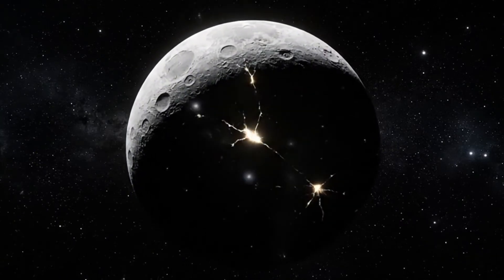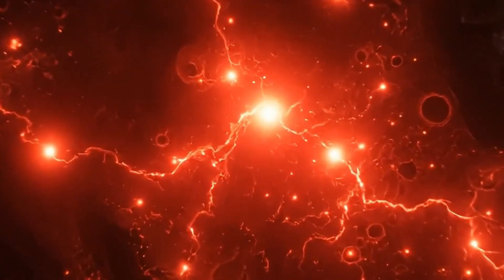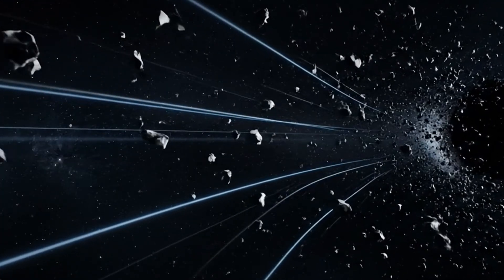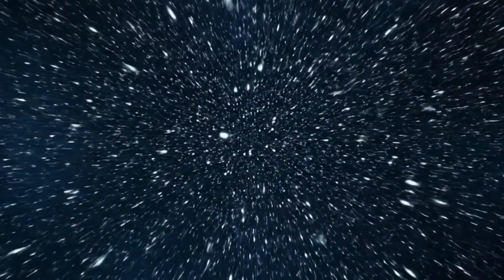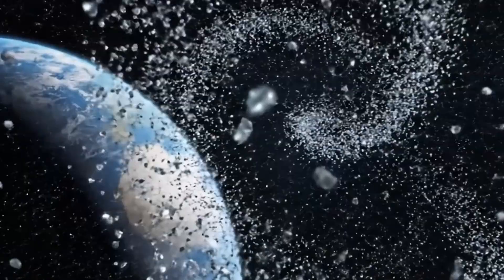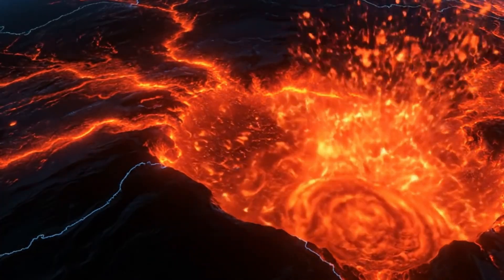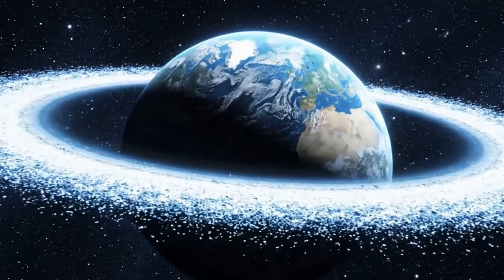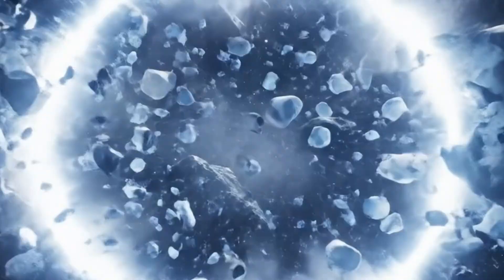What If The Moon Exploded Near Earth? | AI Simulation 4K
Prepare for an unprecedented explosions simulation like you've never imagined! 🤯 What if our Moon, the very bedrock of our night sky, violently exploded near Earth? In this cutting-edge AI simulation, we dive deep into a hypothetical cosmic event, meticulously reconstructing the full physical impact and the breathtaking transformation of our celestial neighbor.

 Witness the stunning visuals as our advanced AI models the initial detonation, the chaotic formation of a new debris ring, and the long-term effects on our planet's environment, all in cinematic 4K detail. This isn't just an animation; it's a scientific exploration of a truly massive cosmic event, an ultimate explosions simulation scenario. This video presents a purely hypothetical explosions simulation for educational and entertainment purposes, utilizing advanced AI reconstruction and modeling.

It avoids graphic depictions of violence or harm. All visuals focus on physical phenomena and cosmic transformations. Don't miss this astonishing AI-powered cosmic event! Watch until the end to fully grasp the scale of this explosions simulation and its profound effects. Discover the theoretical blast radius and shockwave animation. Explore the potential global impact of a celestial body's transformation.

This explosions simulation offers a unique perspective on hypothetical scenarios, showcasing advanced AI modeling. Understand the forces involved in such a large-scale cosmic event. If the Moon exploded, which new celestial body would you want AI to simulate next:
A) A ring of Earth-sized planets,
B) A second, artificial moon,
C) A perpetual meteor shower, or
D) A habitable asteroid?